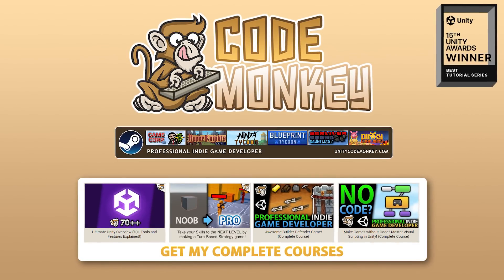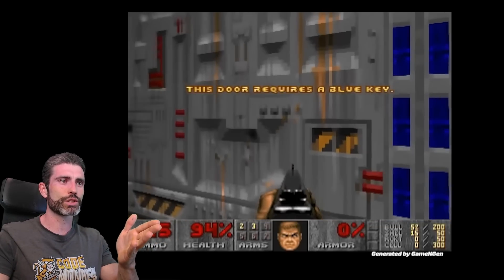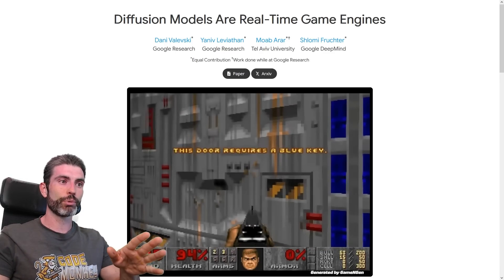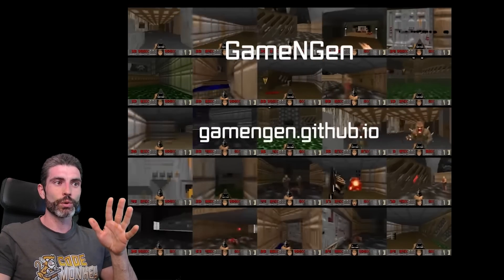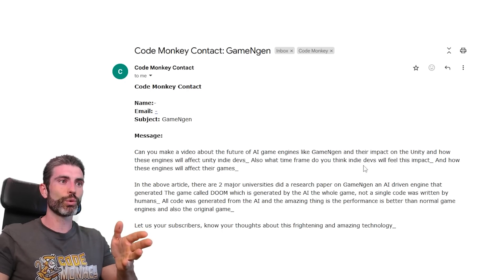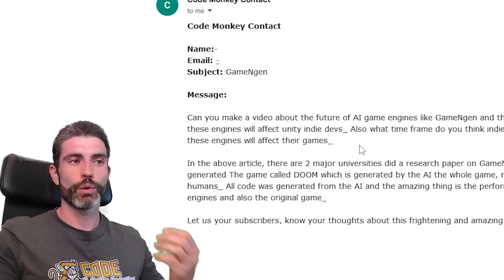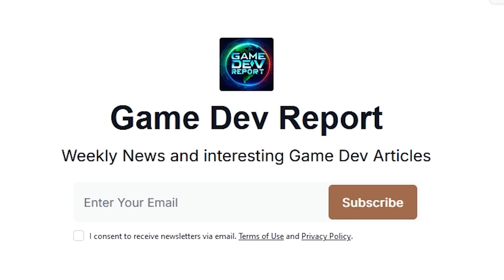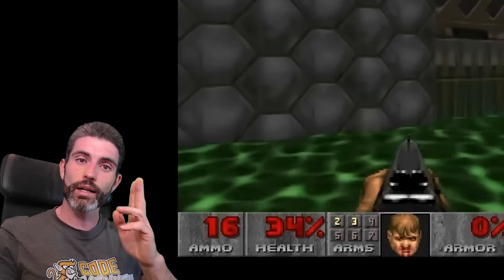AI Game Engine replacing Game Developers?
💬 Recently I got an interesting email from a game dev concerned about something called GameNGen which describes itself as an AI Game Engine. It looks really impressive, it looks like the AI created DOOM, however that's not exactly the case.